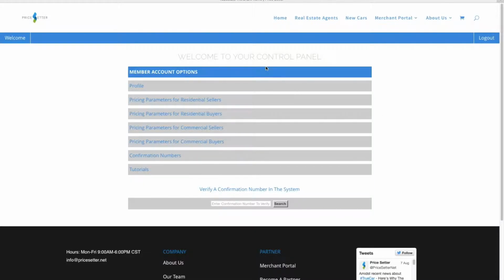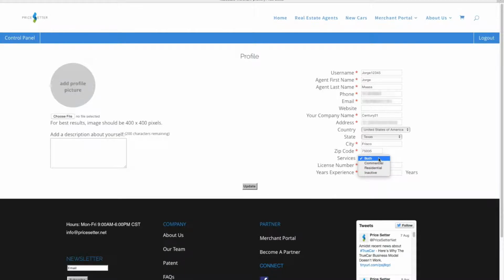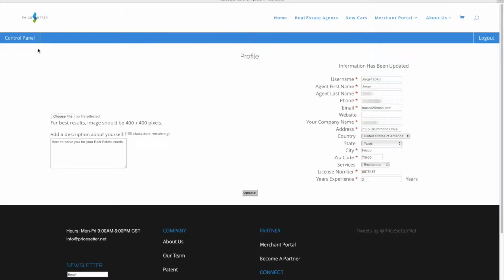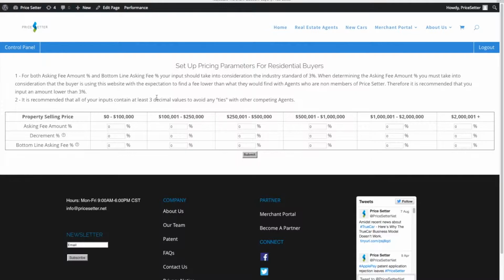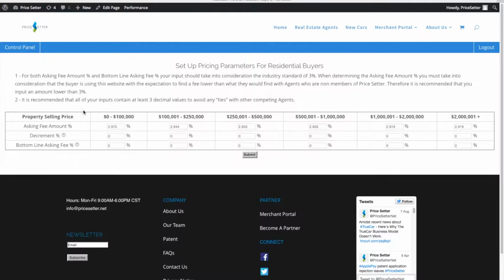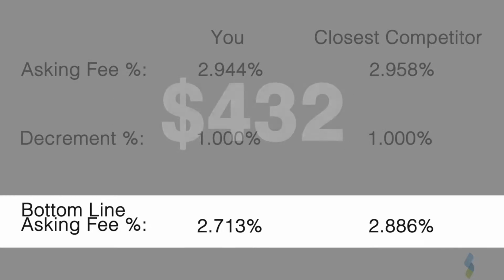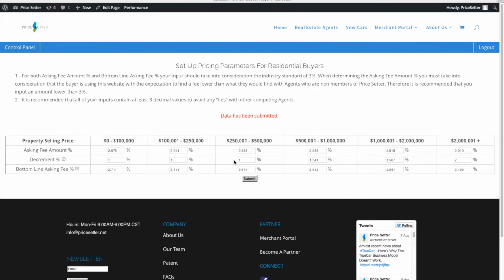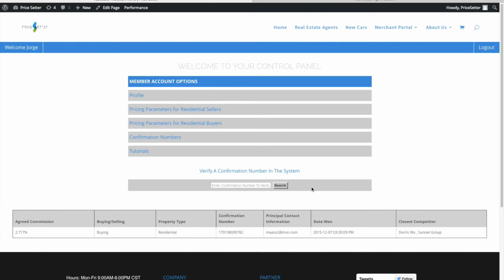Real Estate Agent Control Panel Tutorial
This video demonstrates how Real Estate Agents navigate their control panel and set up their Pricing Parameters.